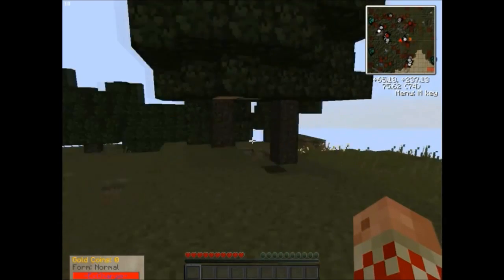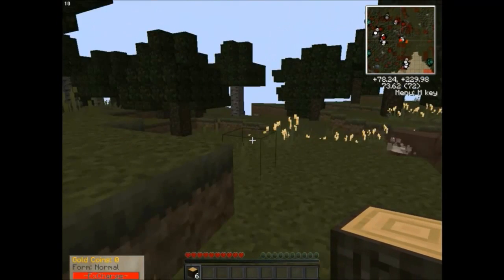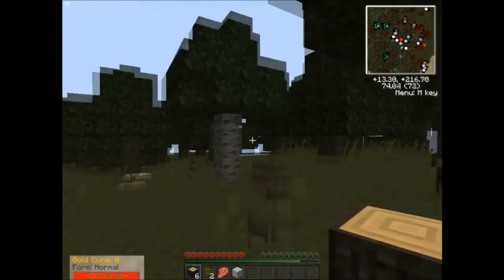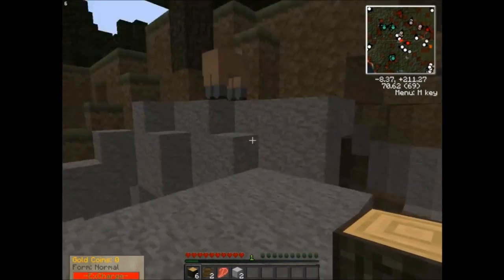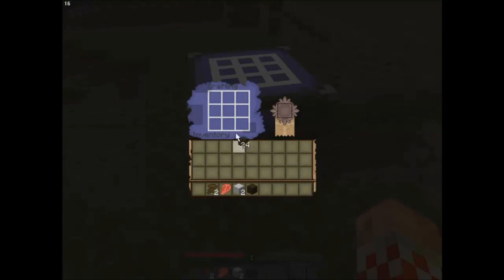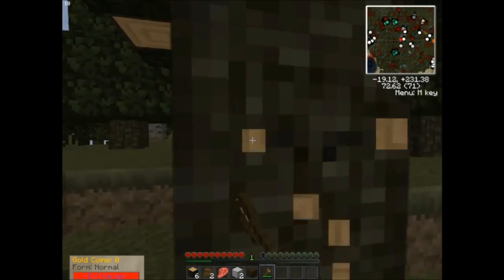Let's Play Minecraft(MegaAussieMinecraft) #001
Hey guy new video hop you enjoy it was made byMegaAussieMinecraft